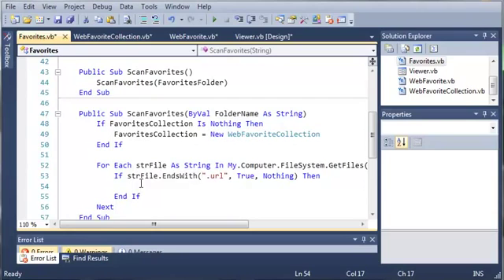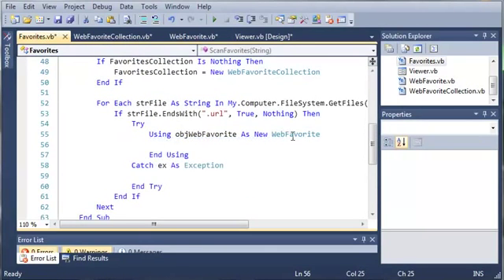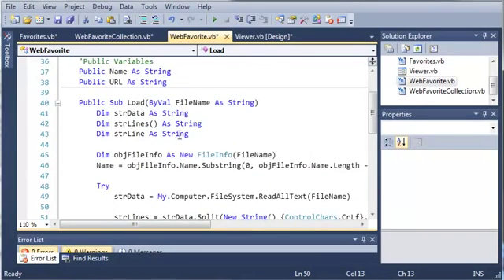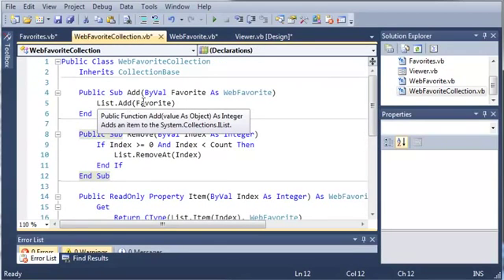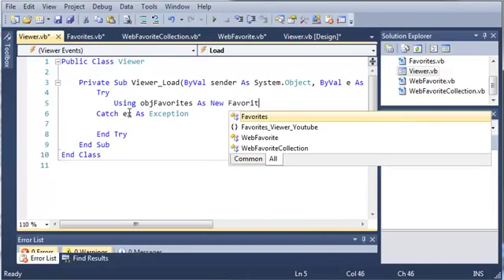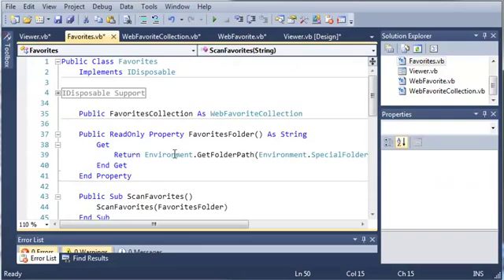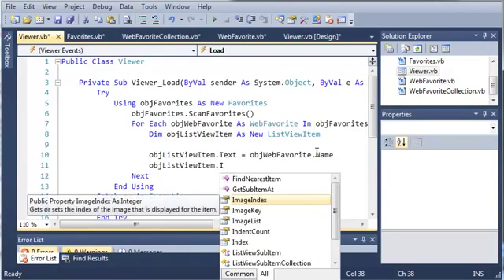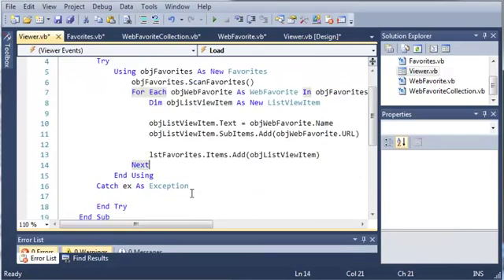192 Favorites Part 5 Adding The Favorites To The List